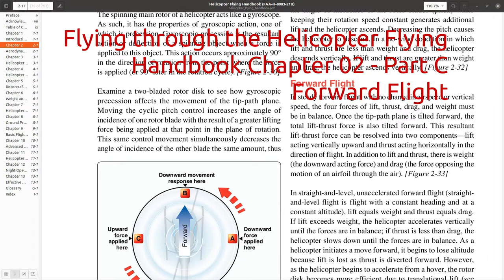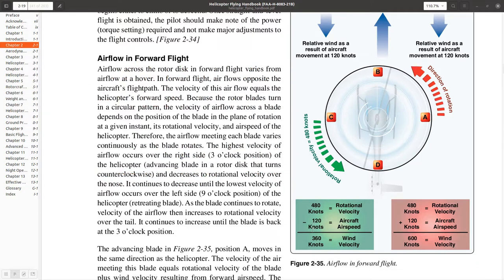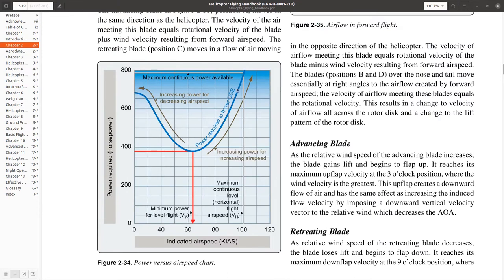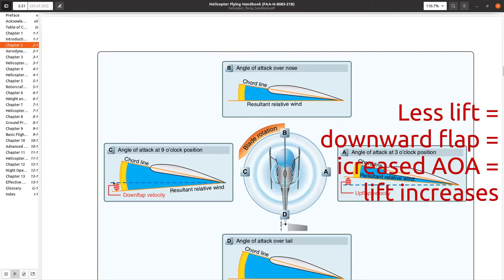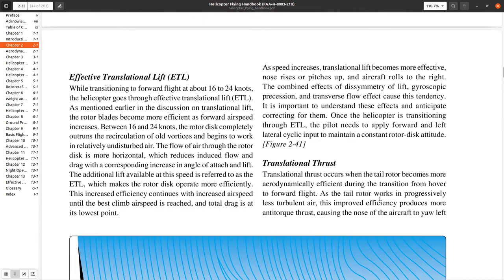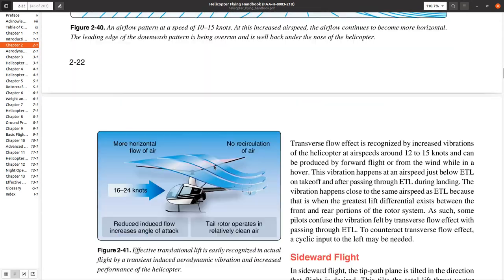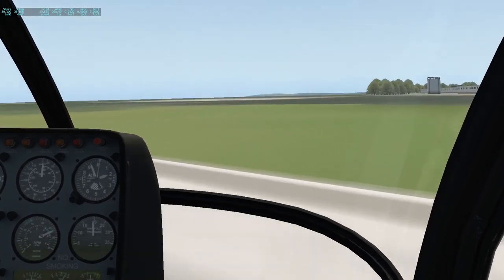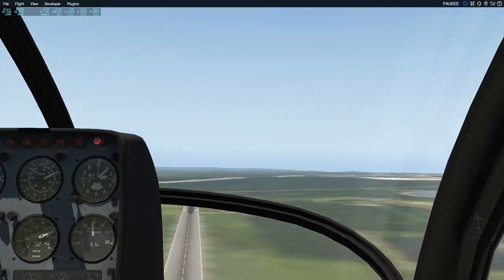Flying through the Helicopter Flying Handbook - Chapter 02 Aerodynamics - Part C Forward Flight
This is a continuation of the series in which we use simulation to fly our way through the Helicopter Flying Handbook.  This is the third part on chapter 2 which covers aerodynamics.